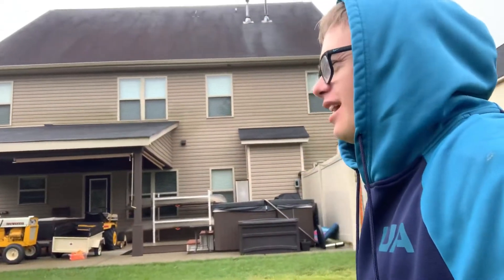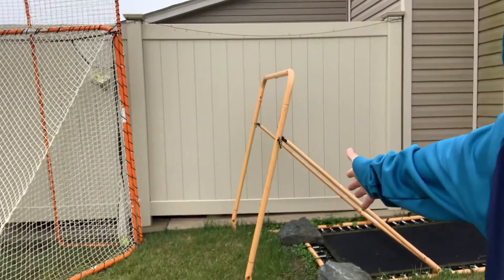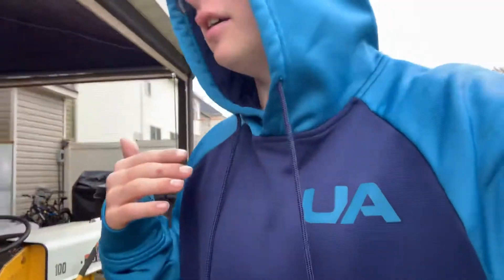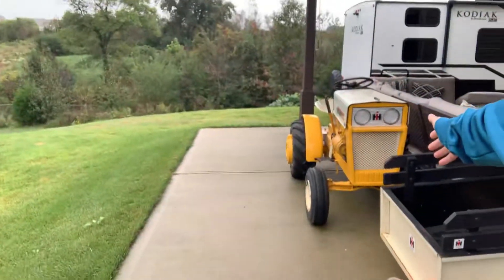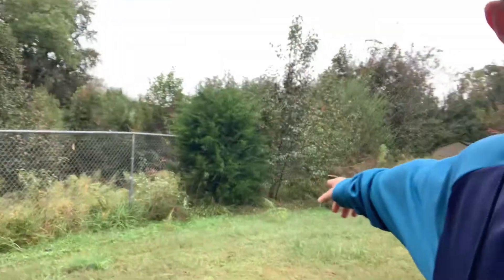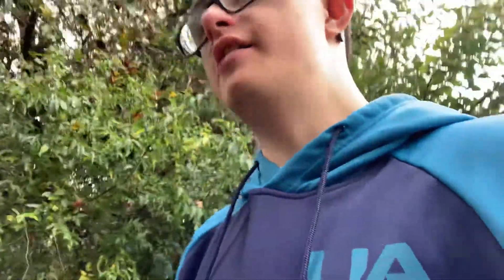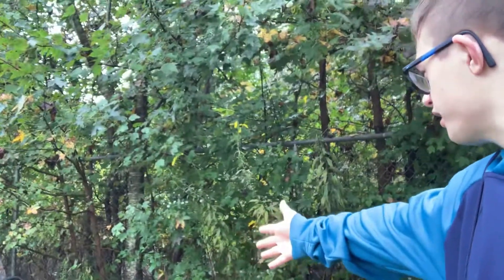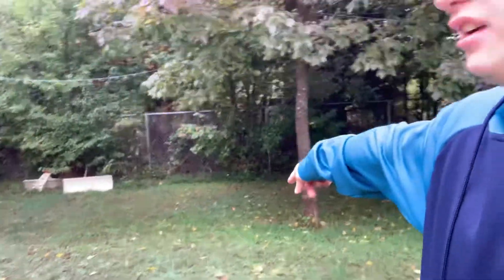Front yard and side and back yard tour